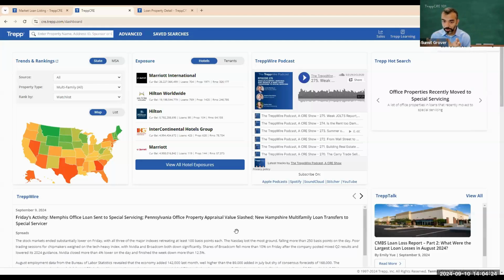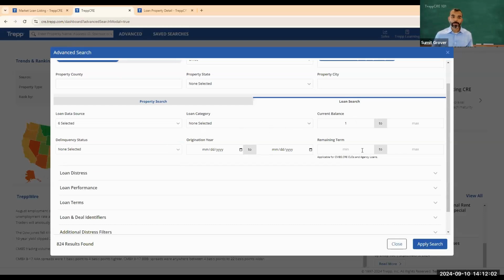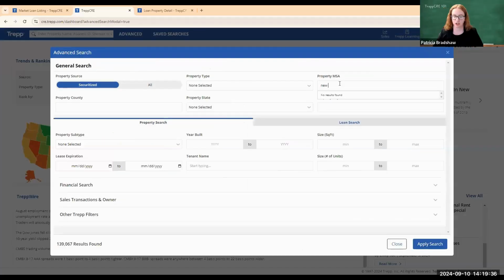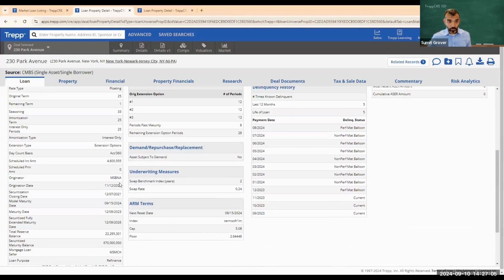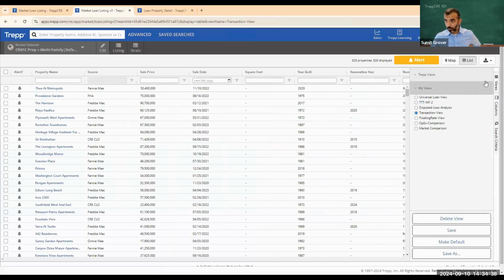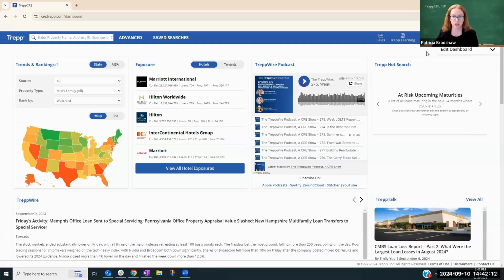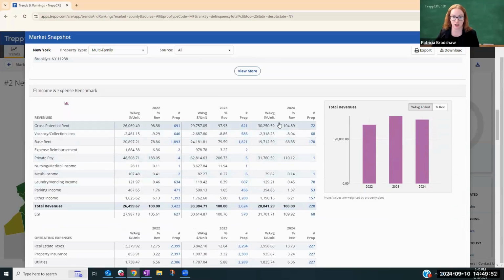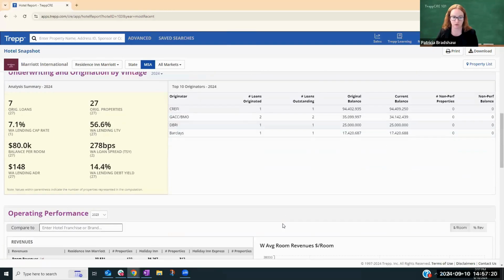TreppCRE: Targeted Training | TreppCRE 101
Class is in session for TreppCRE! This training is an overview of how clients use TreppCRE to maximize their workflows.

Just starting out with TreppCRE or haven’t used your Trepp subscription in sometime and want a refresher? This 60-minute action packed session has you covered. Our team of experts will cover following topics:

- Navigating the Advanced Search Filters to find the right deal!
- Building out your own List View for easy analysis and review.
- Understanding & analyzing Trepp data and key differences between various data sources.
- Market analysis and review to benchmark any property.